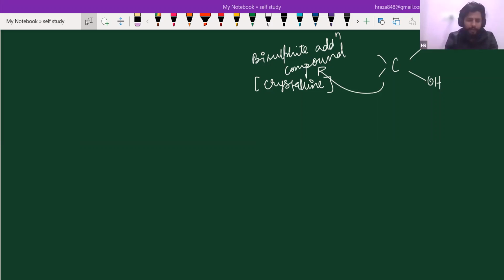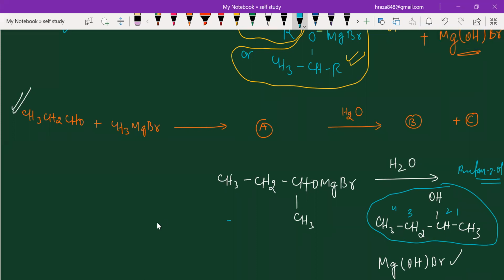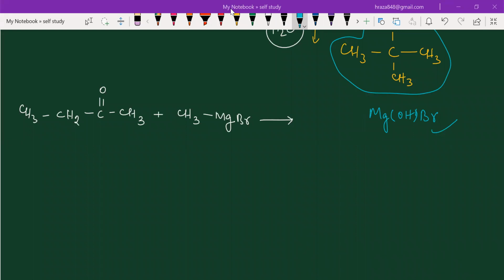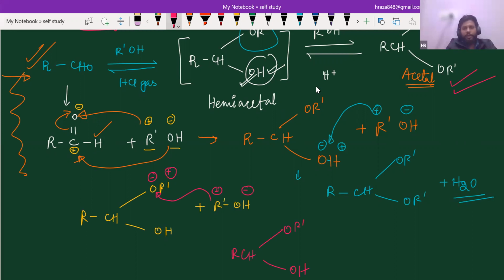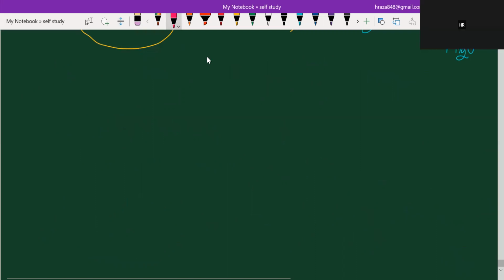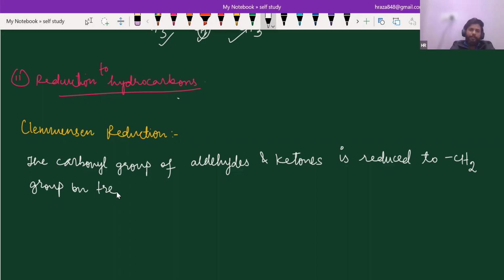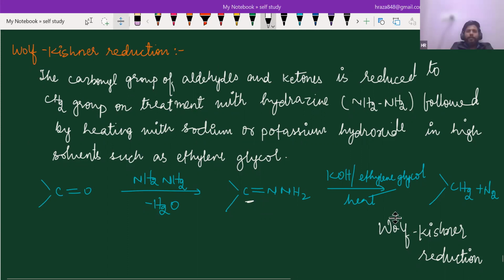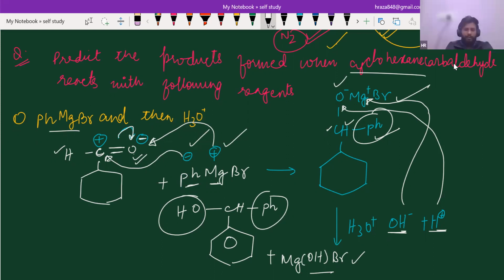Learnivio | Remaining Portion of Nucleophilic Addition Recn | Aldehydes Ketone | Lect 6 | 23-11-2022